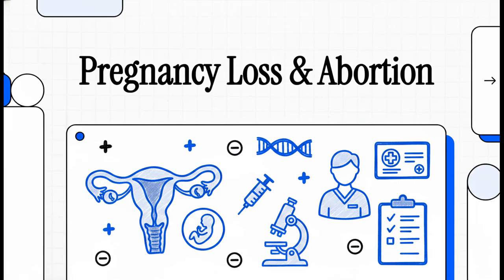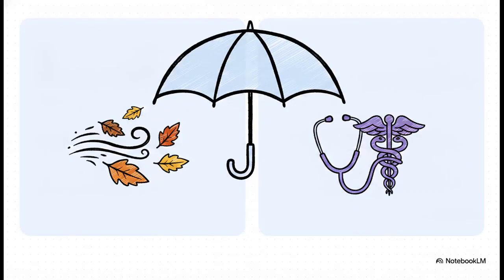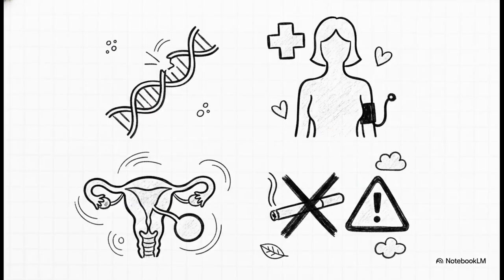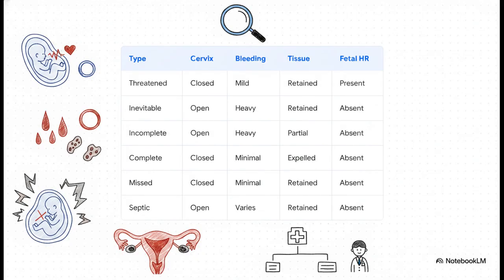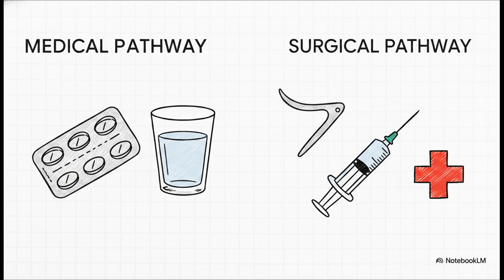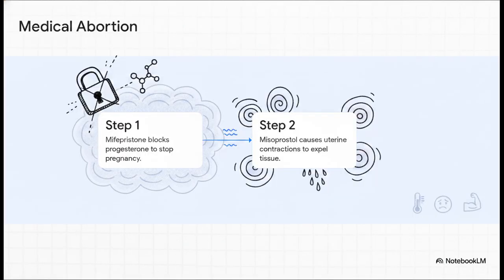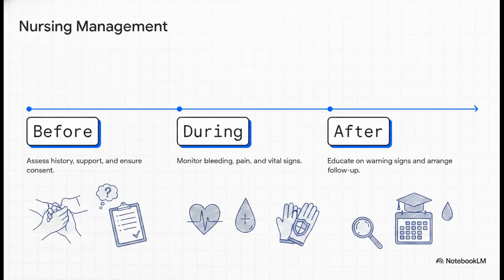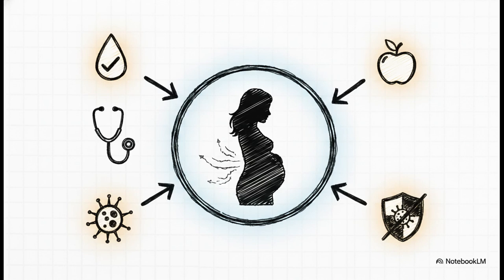Abortion | Pregnancy loss | Types of abortion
This comprehensive guide defines abortion as the loss or termination of a pregnancy prior to fetal viability, typically before 20 to 24 weeks. The text categorizes these events into spontaneous abortions, naturally occurring miscarriages often caused by genetic or maternal factors, and induced abortions, which are intentional medical or surgical procedures. It details various clinical stages of natural loss, ranging from threatened to septic abortions, outlining specific symptoms and management strategies for each. Additionally, the source explains the methods used for planned terminations, such as medication or vacuum aspiration, while emphasizing the importance of professional nursing care. The documentation provides a structured overview of diagnostic findings, potential complications, and preventative measures to ensure patient safety and health. Through clinical comparisons and terminology, the guide serves as an educational framework for understanding the complexities of pregnancy loss and reproductive care.